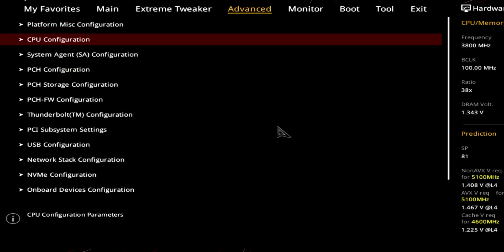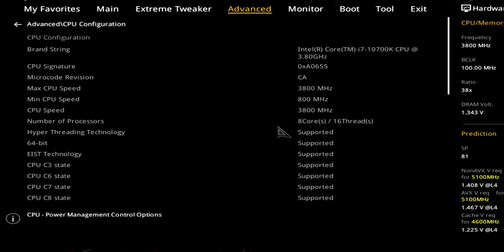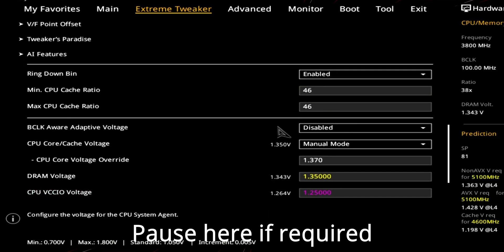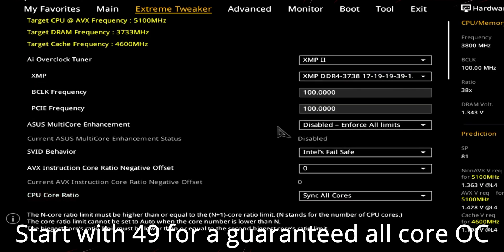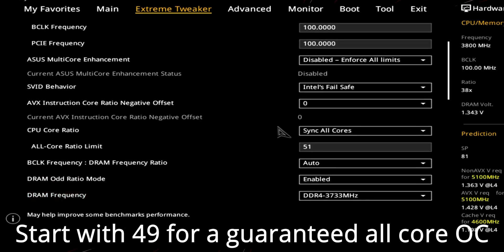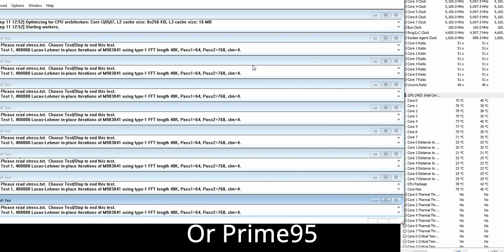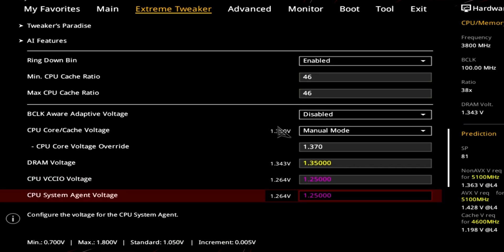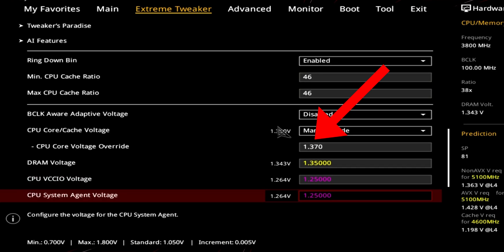How to Overclock Intel CPU on Asus Motherboard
A simple 2 minute guide on how to safely OC your 10700K using any Asus motherboard. The settings will be similar on other board brands but values will remain exactly the same across the board.

I highly recommend you start with 4.9GHZ all core overclock first, the tune the frequency and voltage to further boost your performance and effeciency.